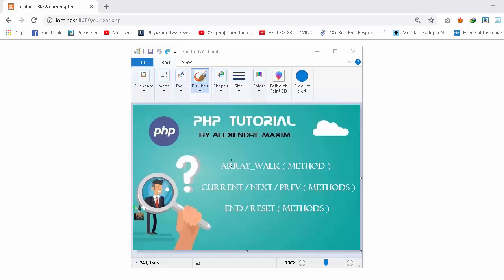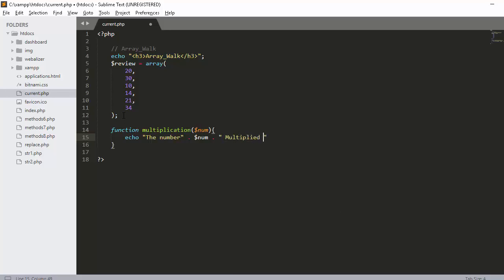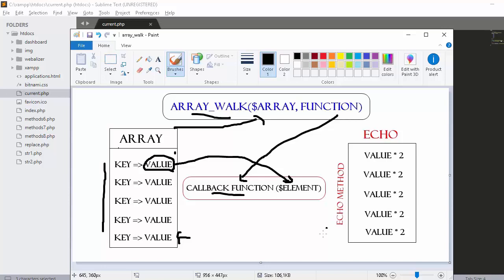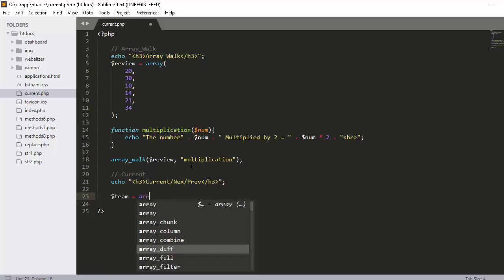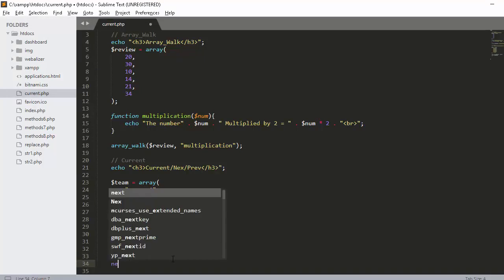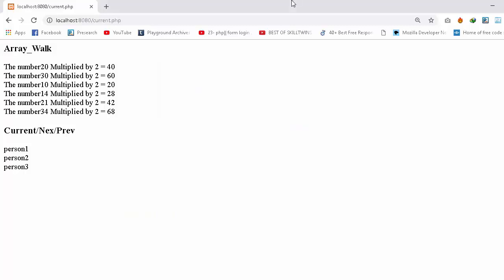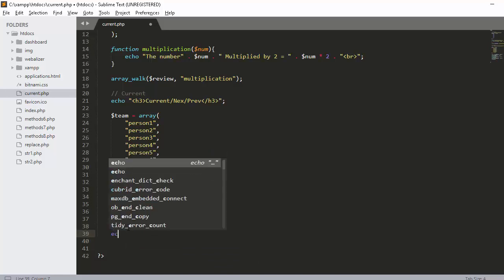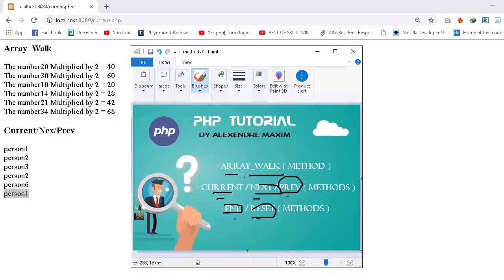PHP Tutorial #09 Array Methods (Array_Walk, Current, Next, Prev, End and Reset )